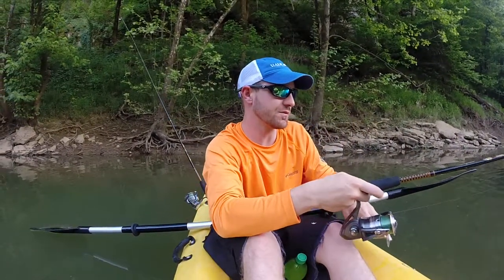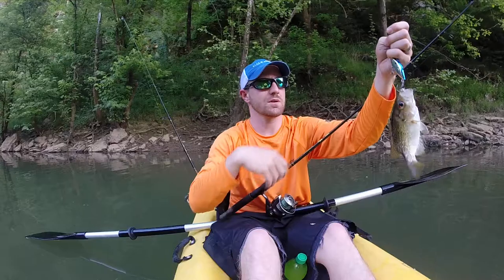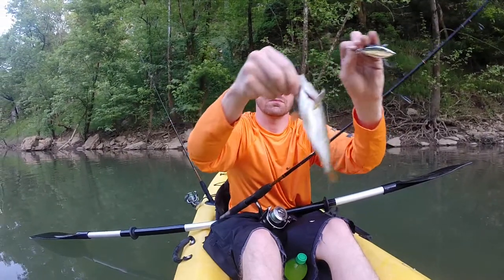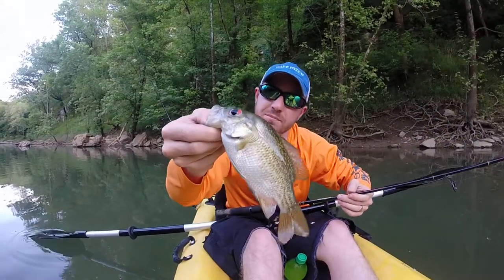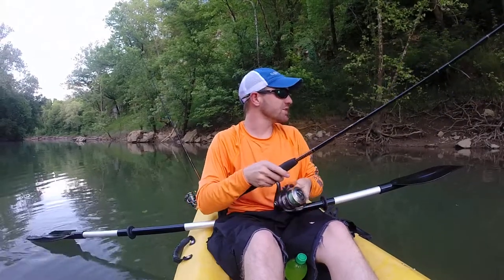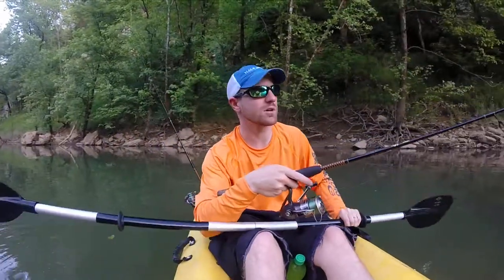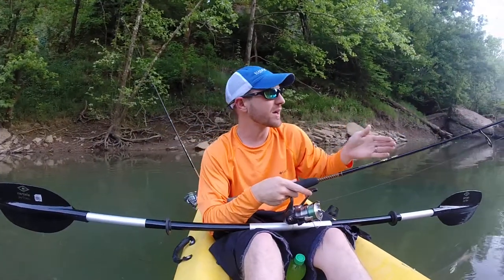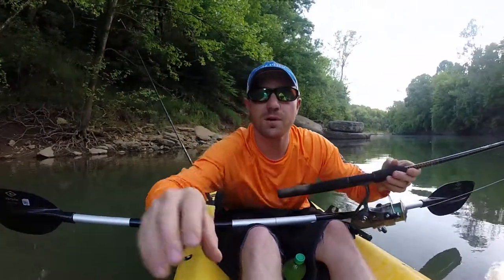Kayak Fishing Catching Red Eyed Rock Bass In Tennessee